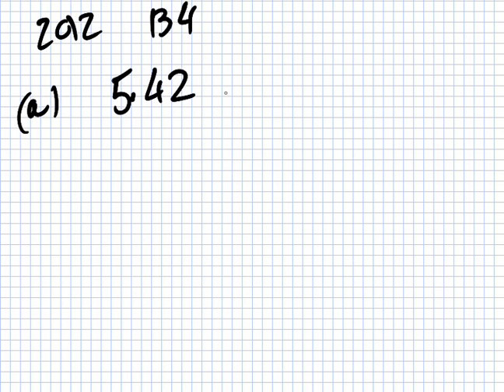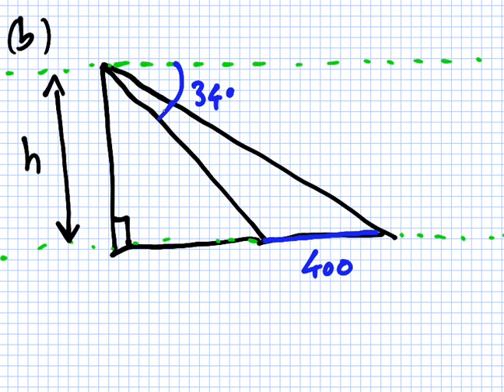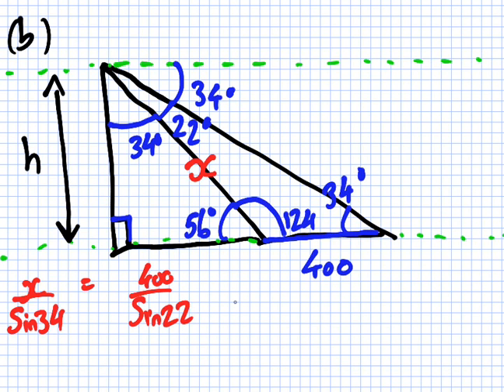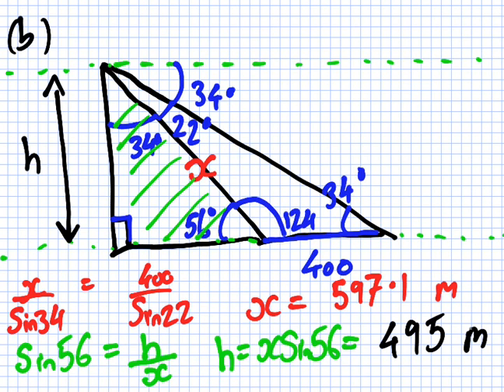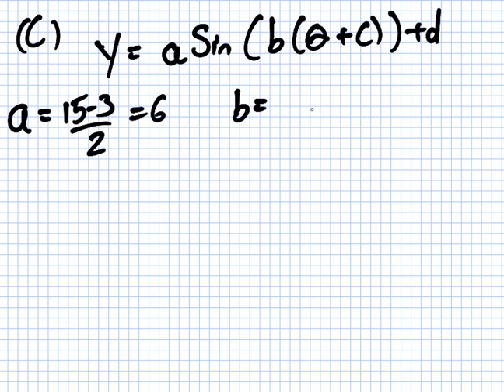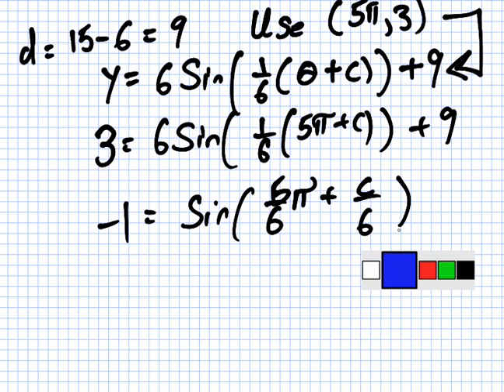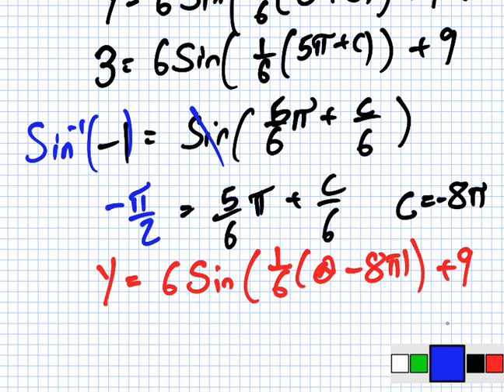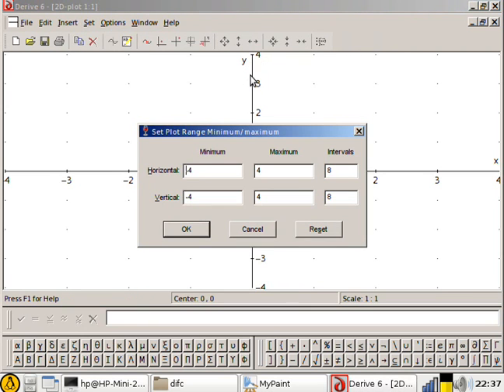2012 Maths Part 1 B4